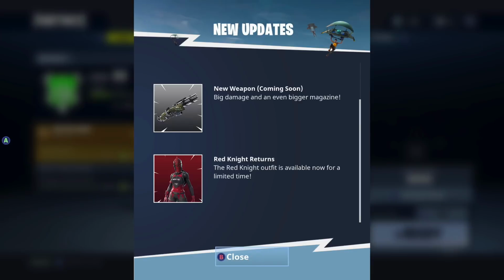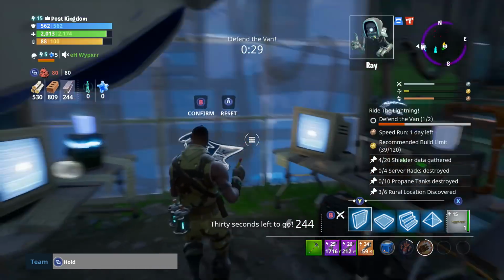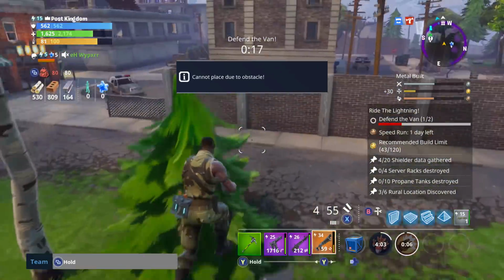FORTNITE NEW MINI GUN Early GAMEPLAY! - New Weapon (Death Machine)! UPDATE 2.4.0 - Battle Royale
FORTNITE NEW MINI GUN Early GAMEPLAY! - New Weapon (Death Machine)! UPDATE 2.4.0! (Junk Junction, Tilted Towers, Haunted Hills, Snobby Shores, Shifty Shafts).

NEW TOWN LOCATION in Fortnite Battle Royale! + So you can get easy wins! How to win every time in FORTNITE! Hope this helps you all understand the NEW MAP better in Fortnite :D Never Make A Wrong move! -